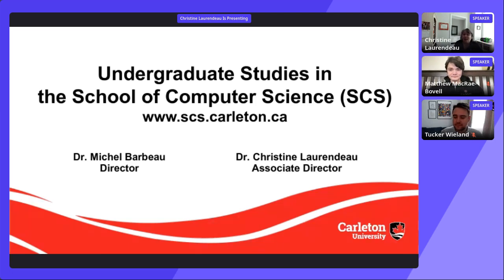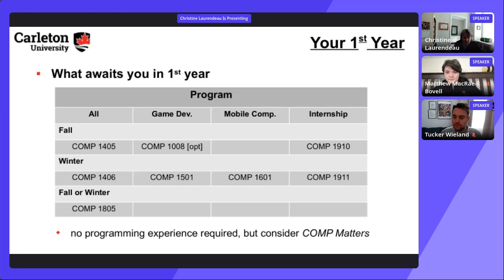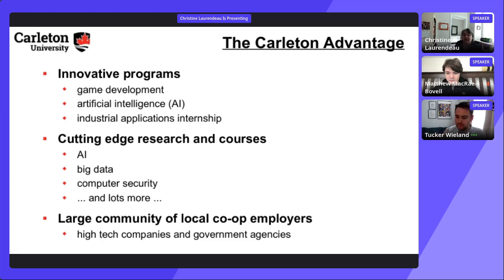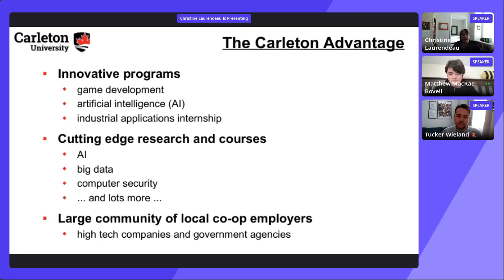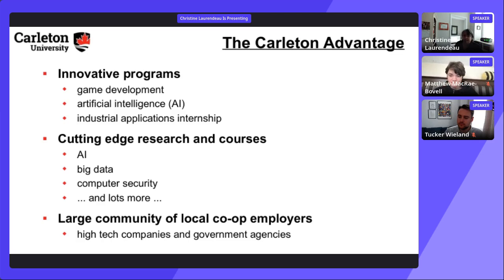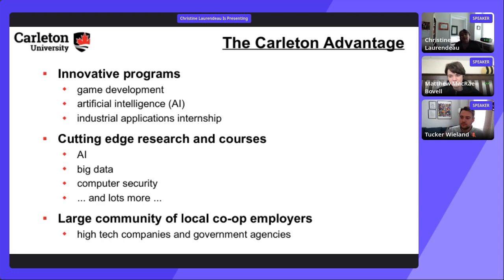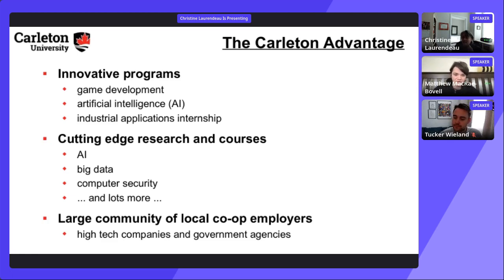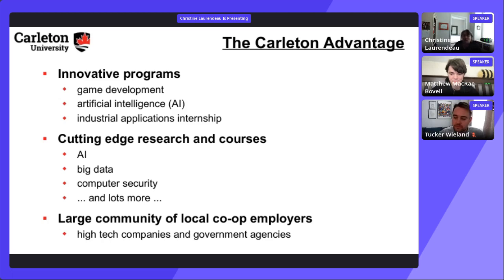Virtual Fall Open House 2021: Computer Science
Recorded session from Carleton University's Virtual Fall Open House on November 6, 2021.